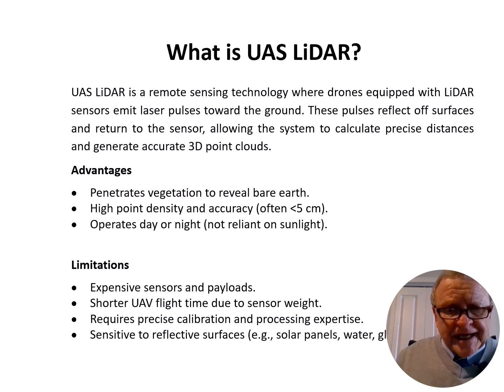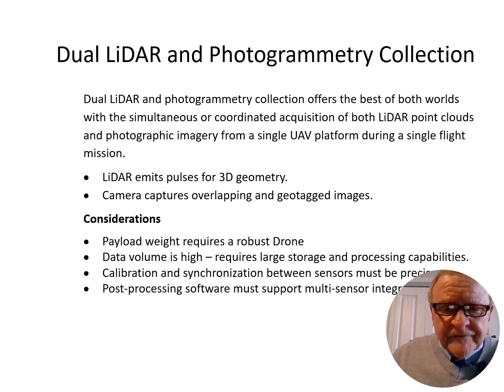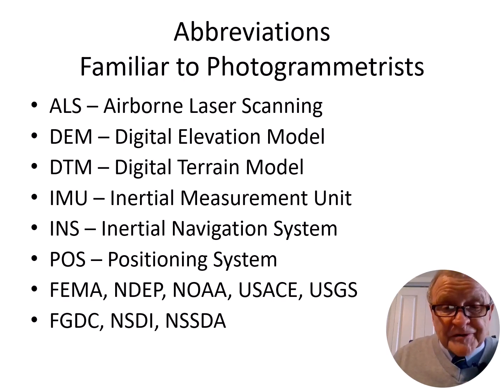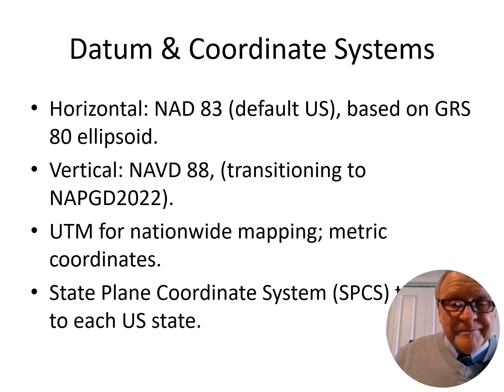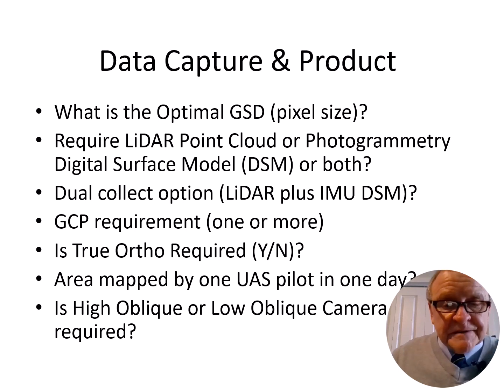UAS System Specifications Summary Discussion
This video covers the topic of uas system specs, exploring key concepts such as UAS for land mapping, drone system specifications, UAV mapping equipment and more. Learn how these elements impact land administration and development practices.